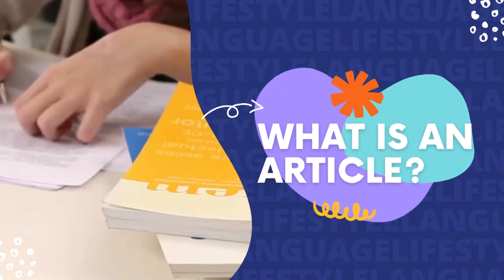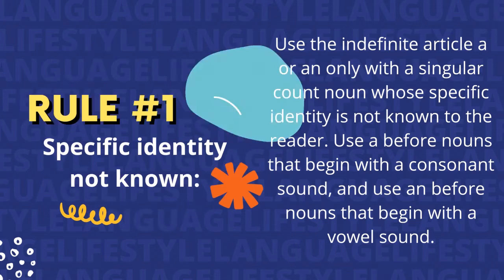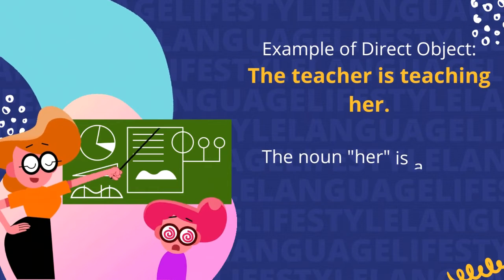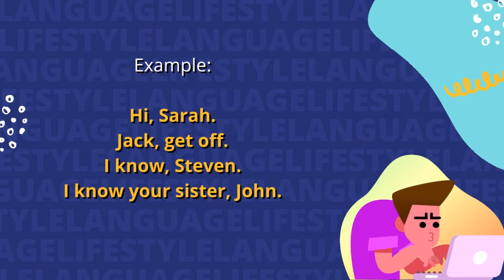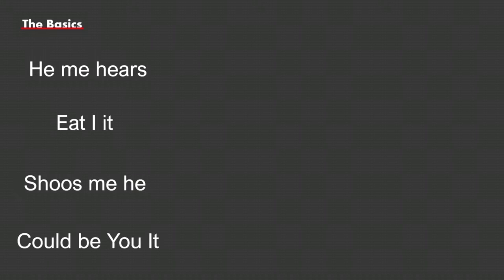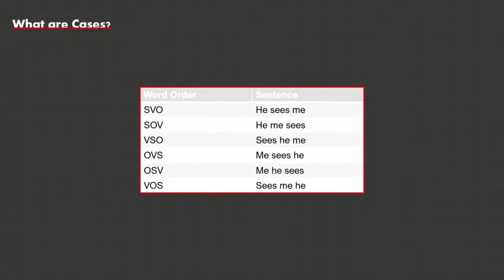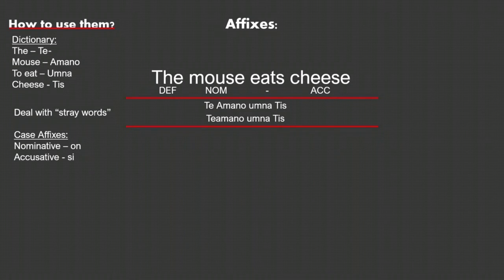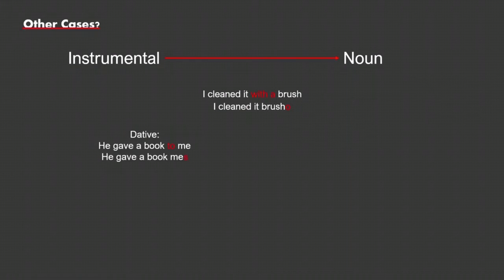Lexical and Grammatical Categories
Technology for Teaching and Learning 2
Second Semester
BSE-English
University of Rizal System- Morong

Platforms used:
Microsoft PowerPoint
Canva
CapCut